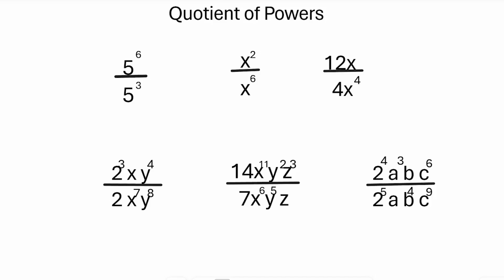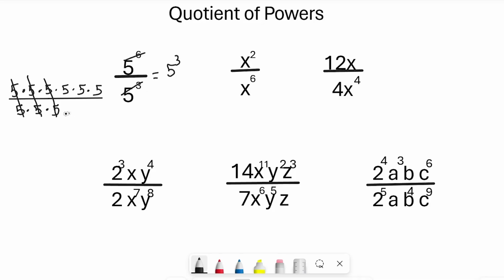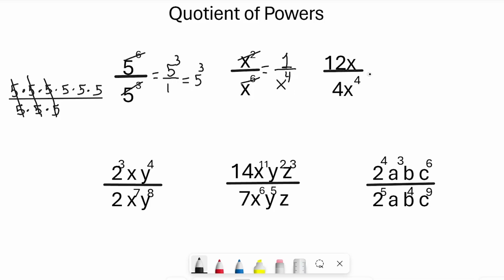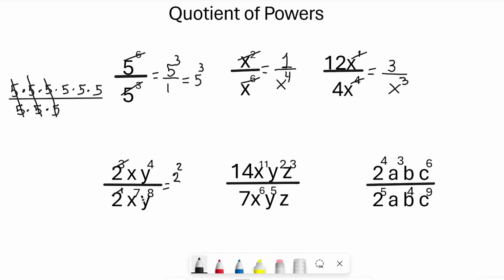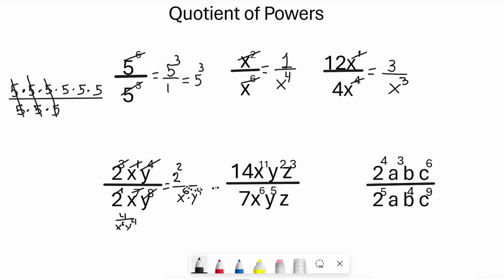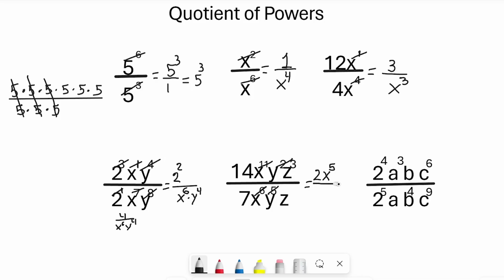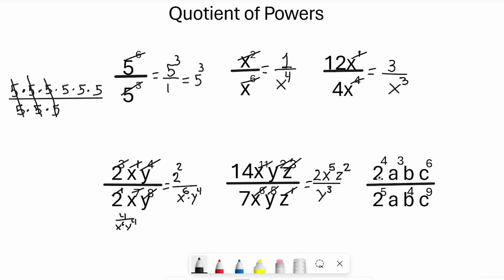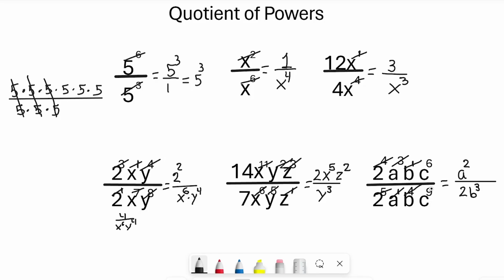Quotient of power